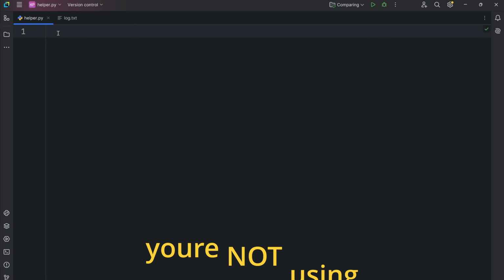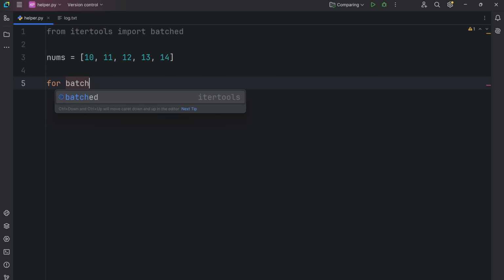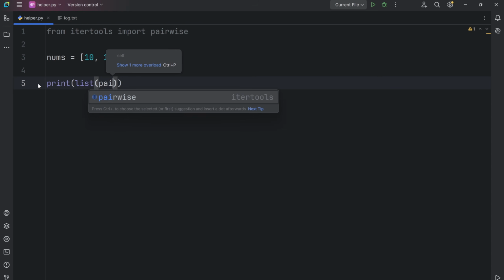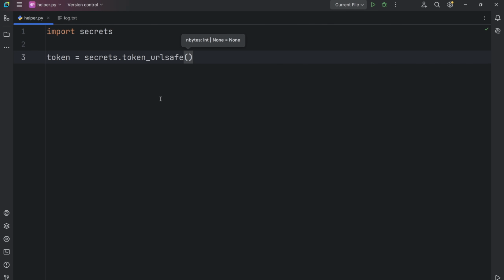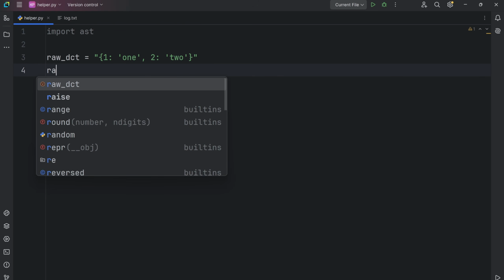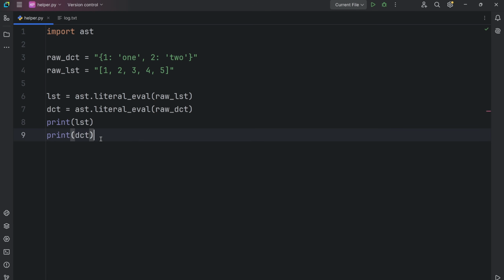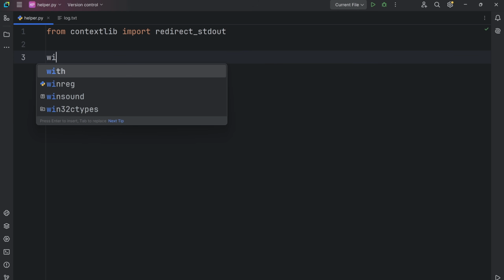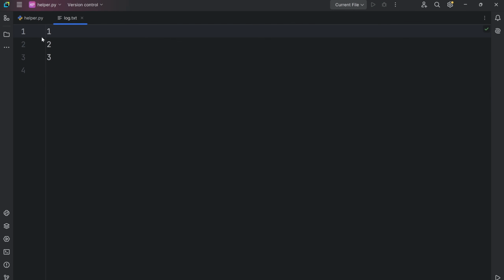Python Functions Most Developers Don't Know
Discover 5 hidden python functions that can level up your code instantly. If you want to master functions in python, this quick guide shows the rare tools every developer should know.

🗂️TABLE OF CONTENT:
0:00 Intro
0:10 Function 1
1:10 Function 2
1:54 Function 3
2:43 Function 4
4:12 Function 5